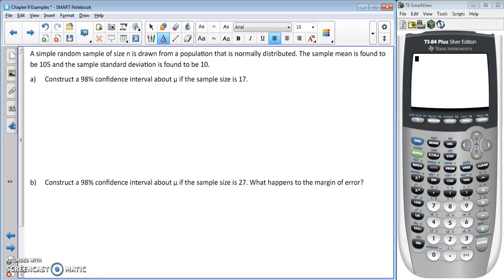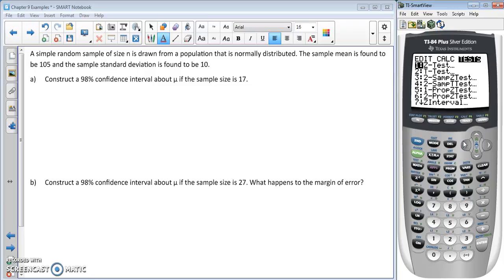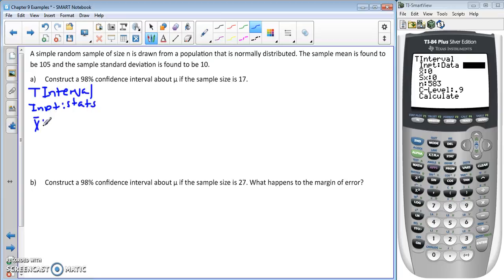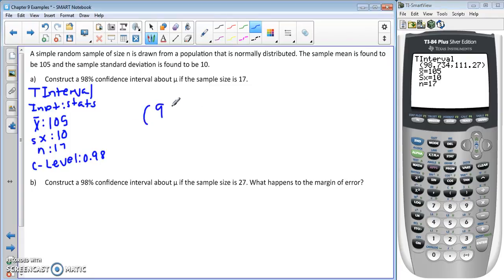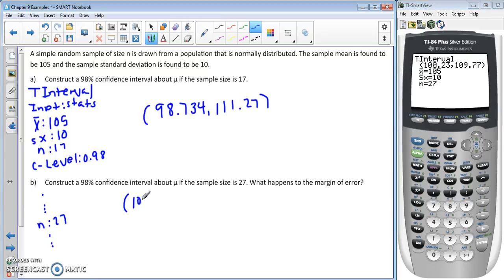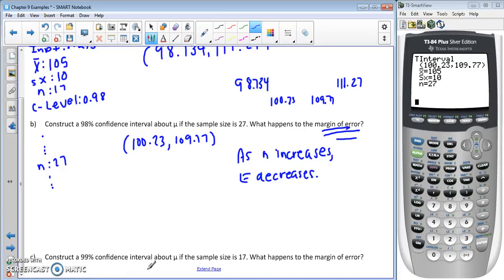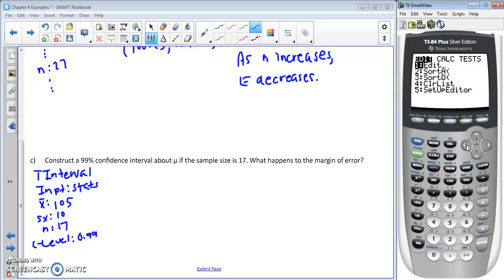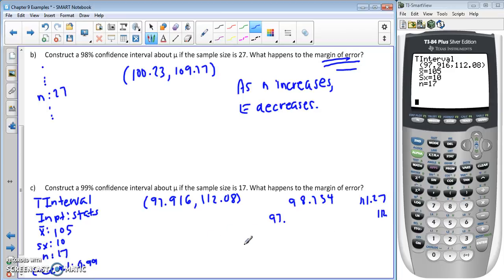Chapter 9 Section 2 Example 6